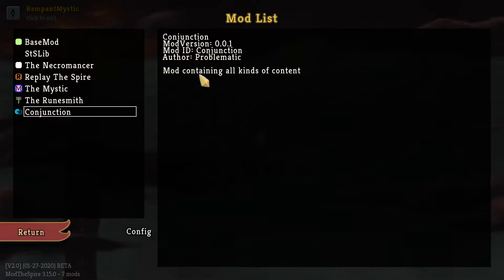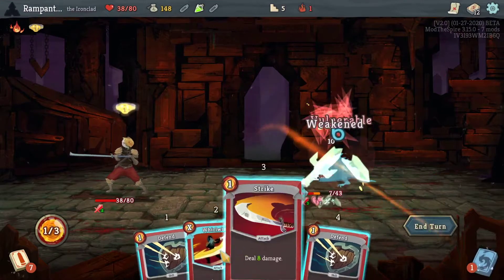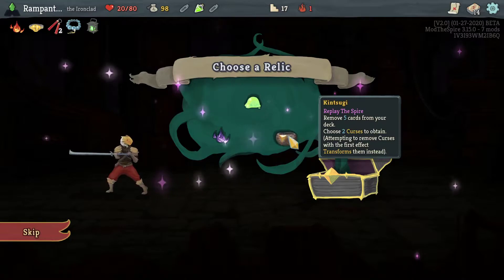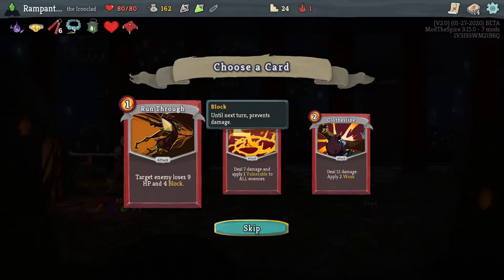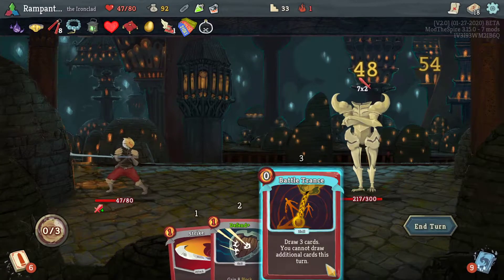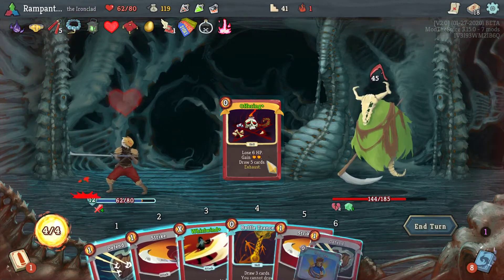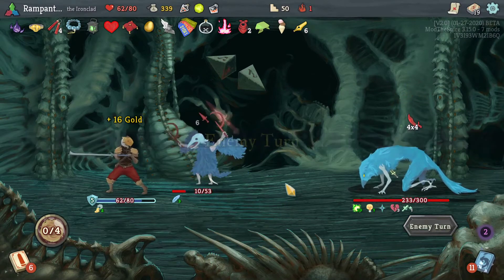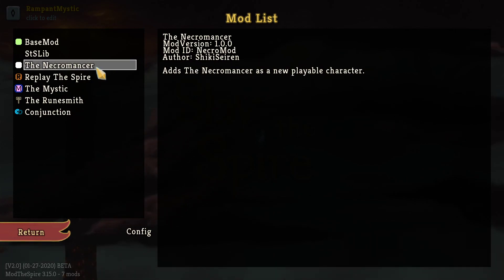Modded Spire - Episode 6 [Conjunction]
Today we are going to be playing a modded slay the spire game.
Slay The Spire is a roguelike deckbuilding game where the goal is to well. Slay The Spire. Developed by Megacrit it is an amazing and refreshing experience for any fans of the roguelike or deckbuilding genres. So the real question I have to ask is, do you have what it takes to ascend and Slay the Spire?
Hello! My name is Rampant Mystic and I'm a gamer and an aspiring YouTuber. I play a wide variety of games on my channel and enjoy almost all types of video games.
I have a normal job as a driver for a local company and do let's play videos in my spare time, I do hope you enjoy watching my videos as much as I do recording them.